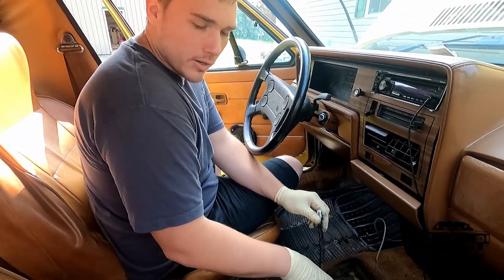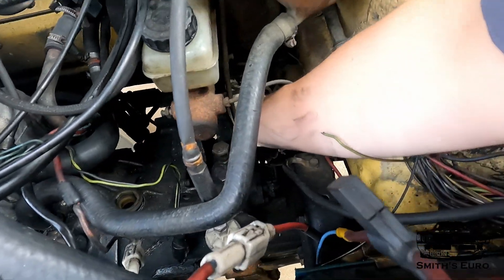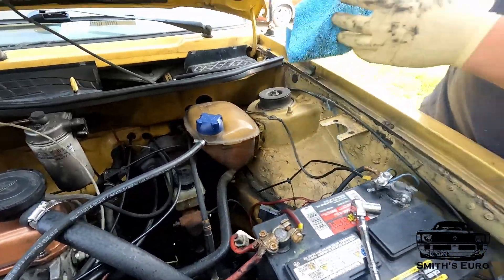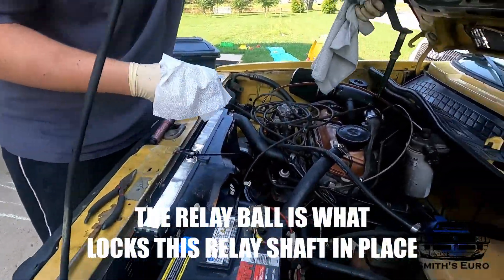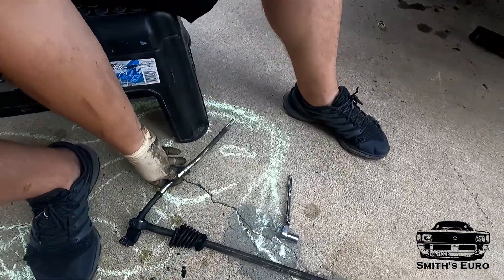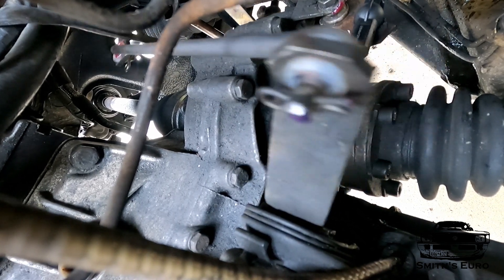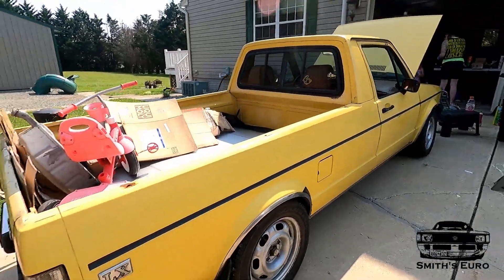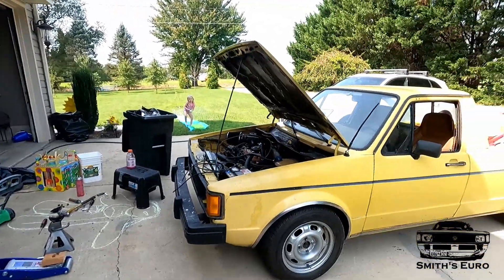MK1 Rabbit Pickup Complete Shifter Rebuild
in this episode i show you how to repair your 5spd vw mk1 rabbit shifter with all new bushings as the manual tells you